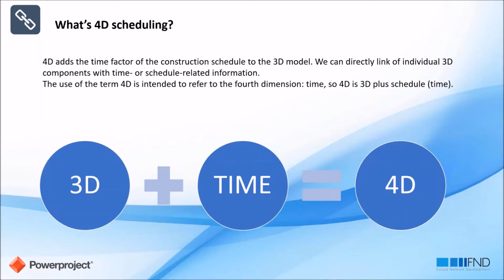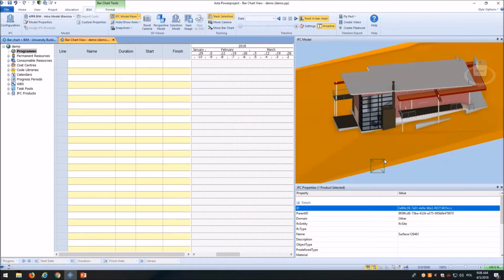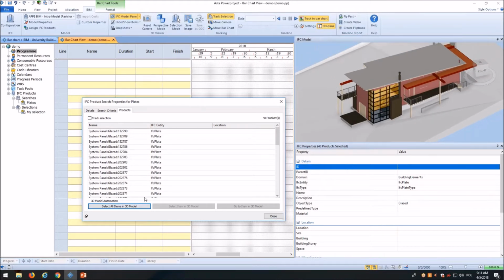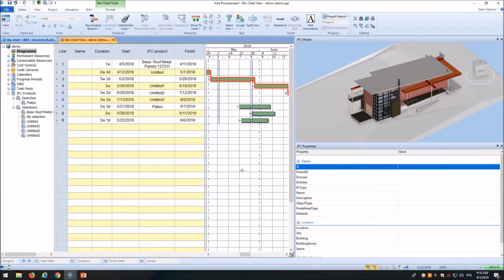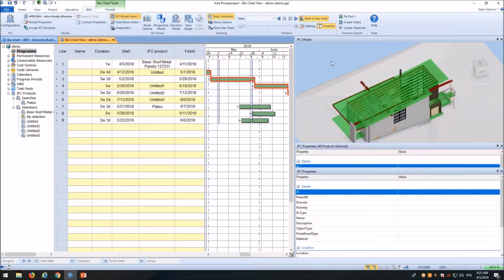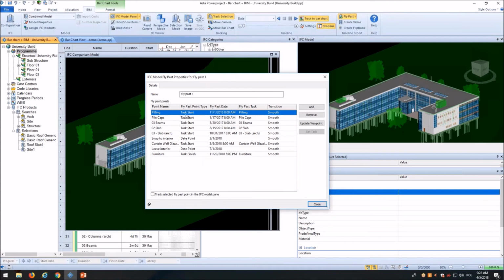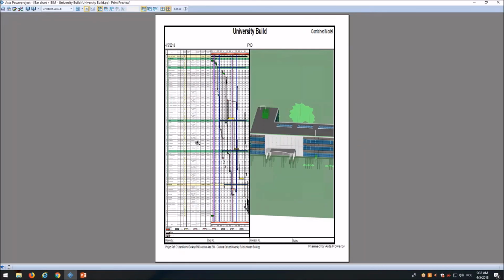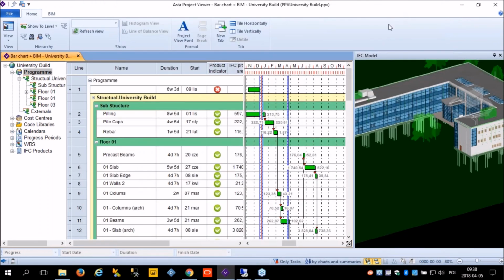POWERPROJECT BIM - 4D SCHEDULING INTRODUCTION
FND,